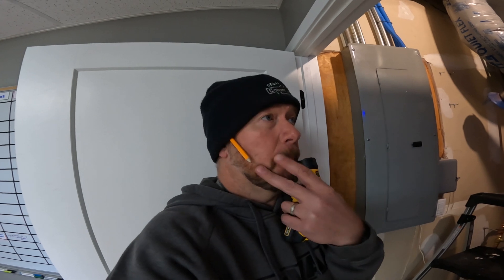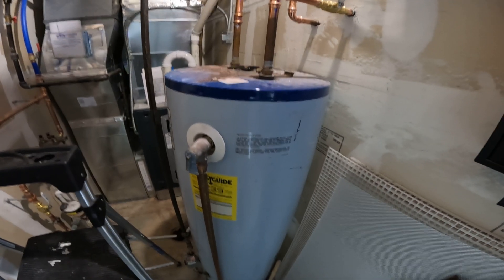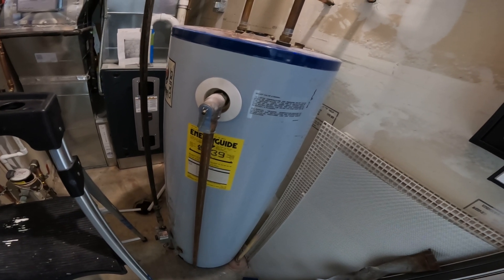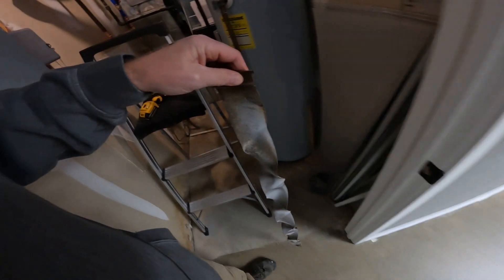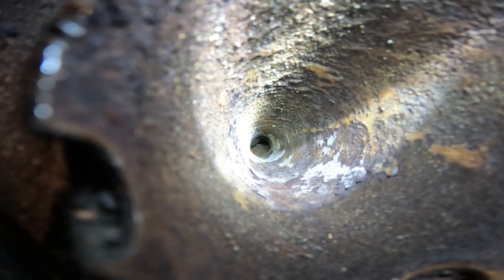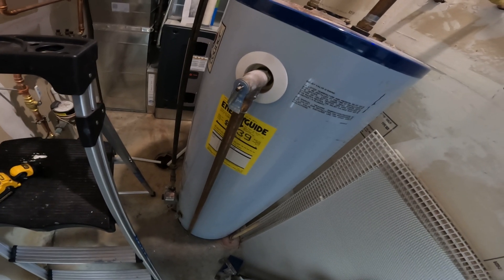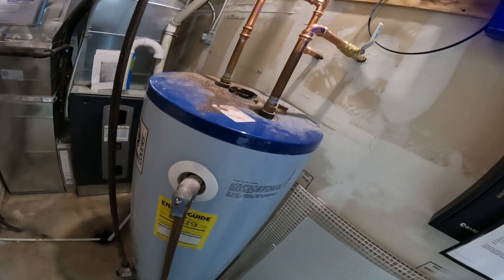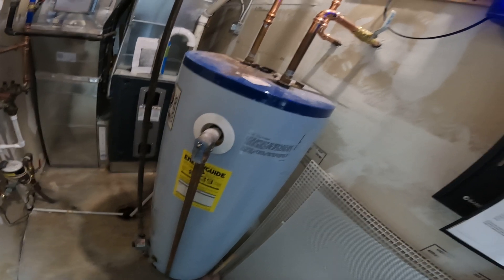40 year old water heater- the steel is bulged and warped. Crazy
We have this super old water heater in our office that is about to leak to say the least. Never seen anything like it.